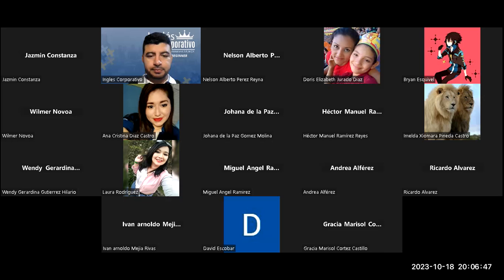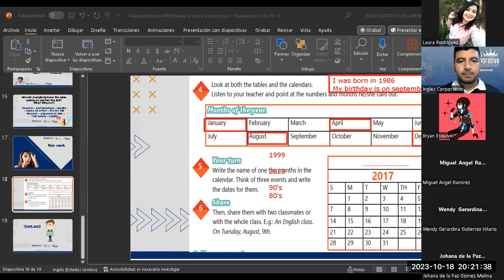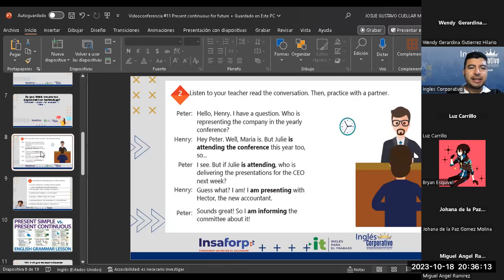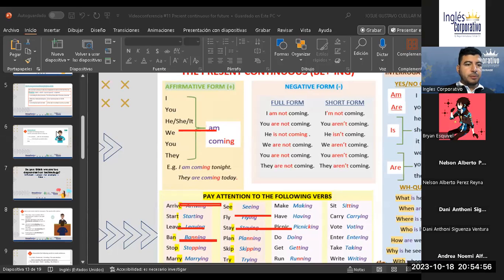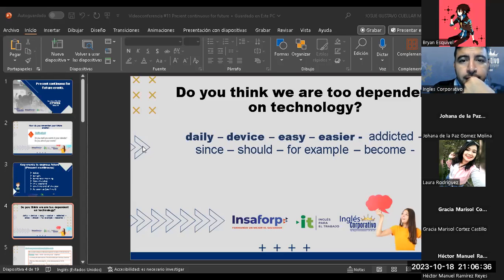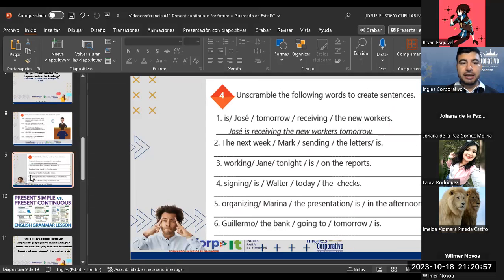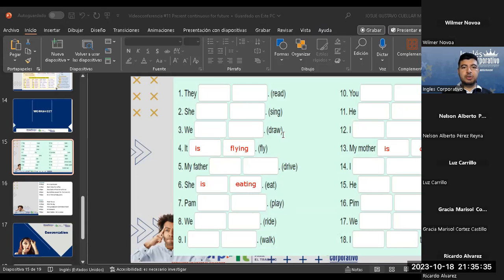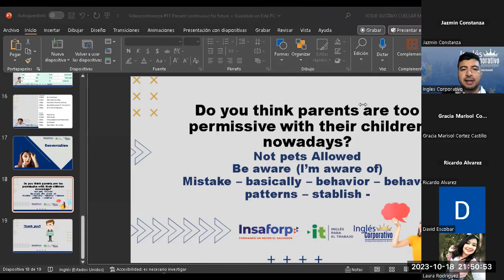Sesión 11-18-10-2023-AC29750-0040-2023-Cuellar-Present continuous for future events.